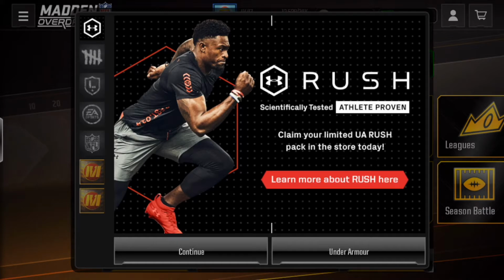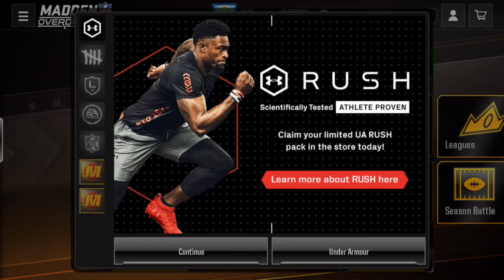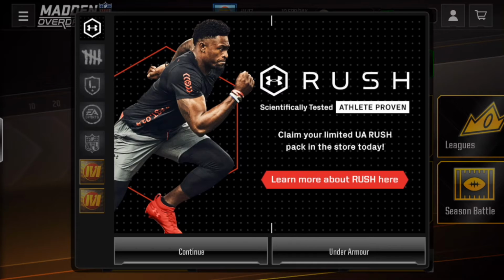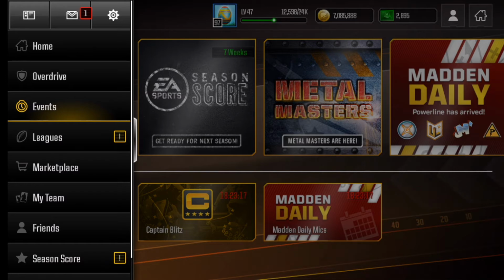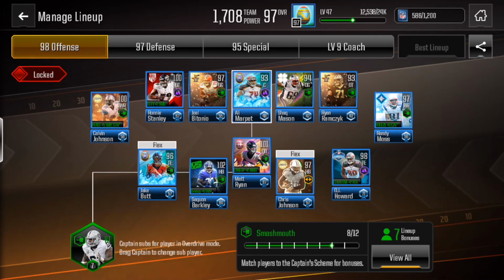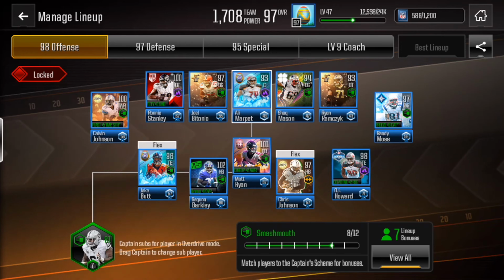IMPROVED GAMEPLAY!-Madden Mobile 20 Features!-Ep.2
Today I have episode 2 of madden mobile 20 features!

Dimitri Vegas & Like Mike vs. Steve Aoki - We are Legend(BL3R & Buzzmeisters Remix)